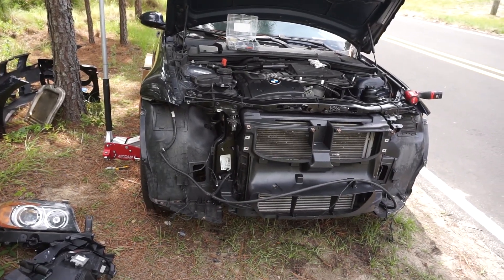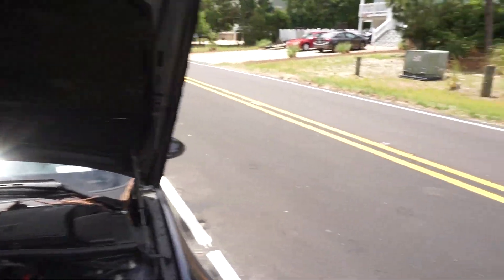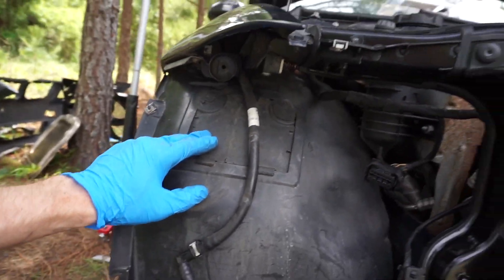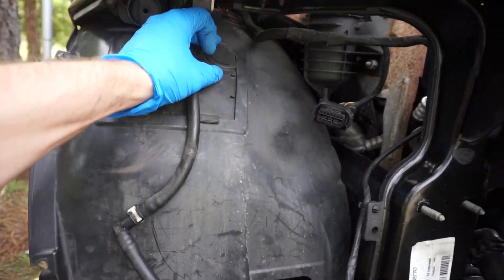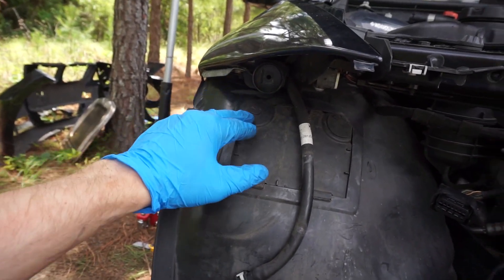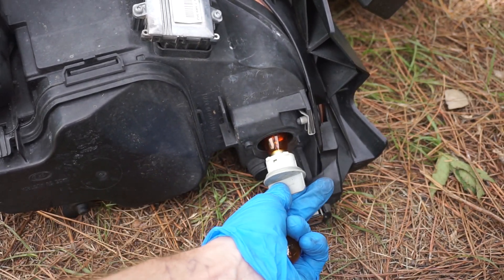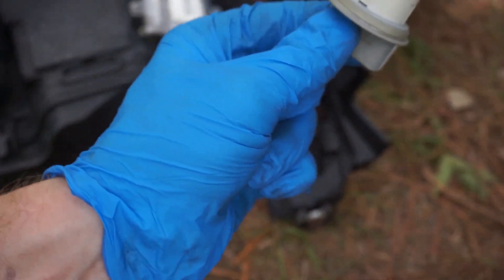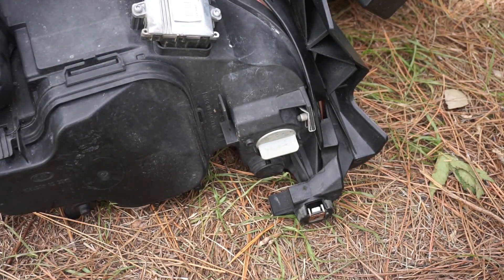How to change Marker light bulb Side Headlight indicator BMW 3 SERIES E90 E91 E92 E93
the right way to replace the marker light bulb on the BMW e90 without removing the wheel!

Light Bulb LED
Light Bulb REG

1/4 Impact Sockets Adapter Editor-in-chief: Vitalii Makhnovets